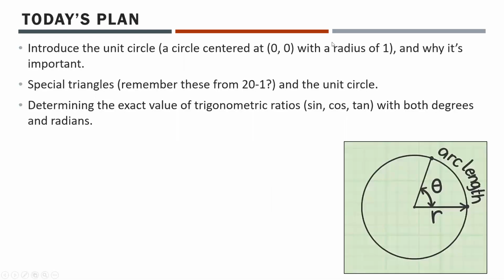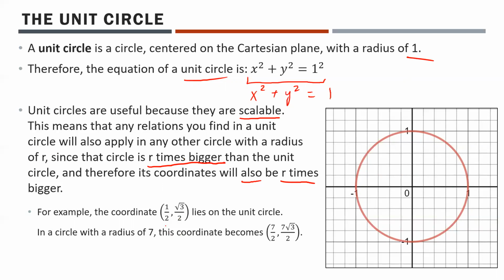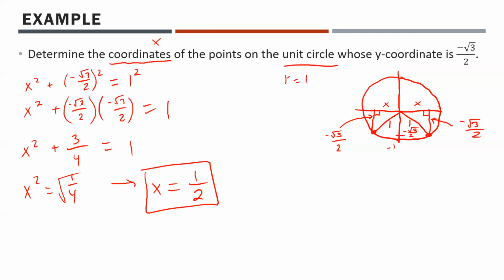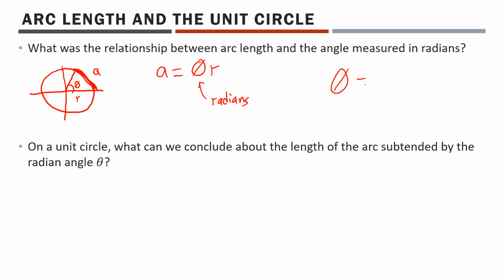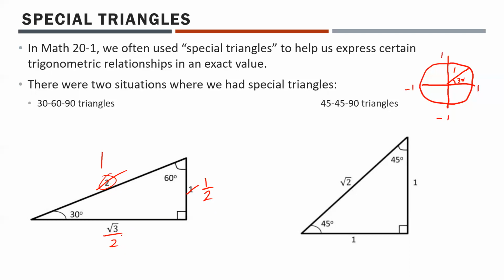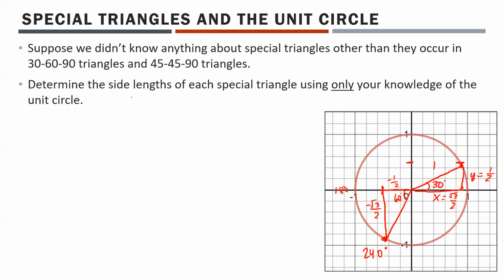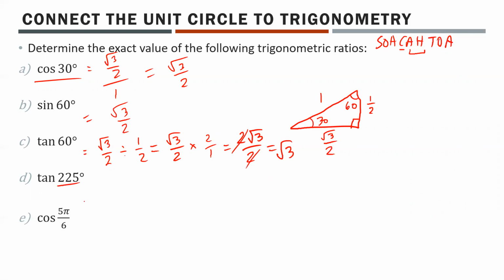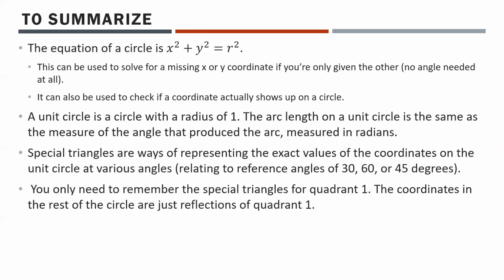Math 30-1 - Radians and the Unit Circle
March 27th, 2020 lesson.